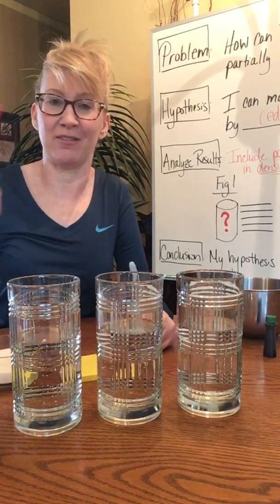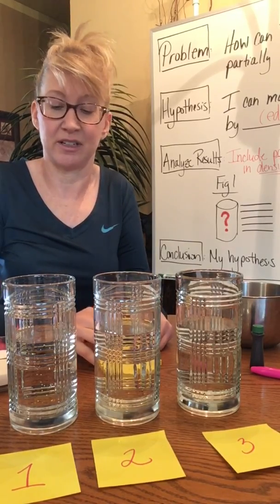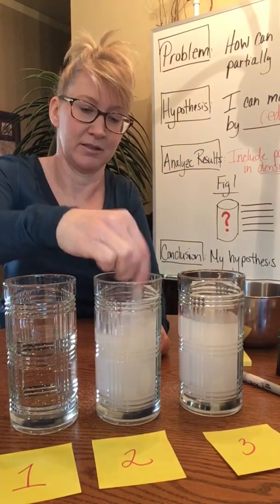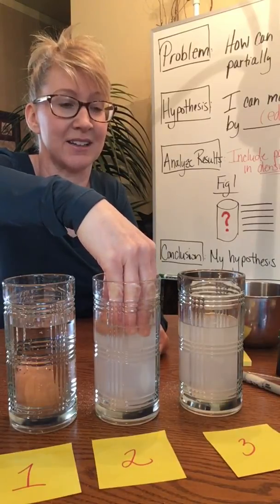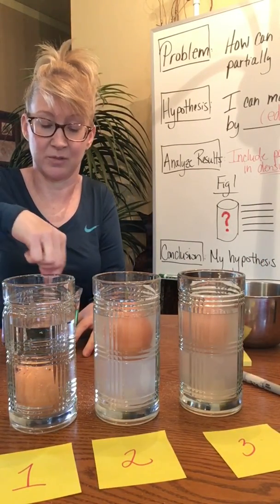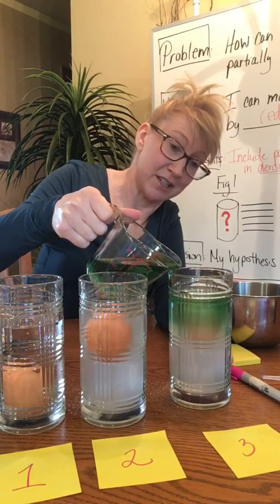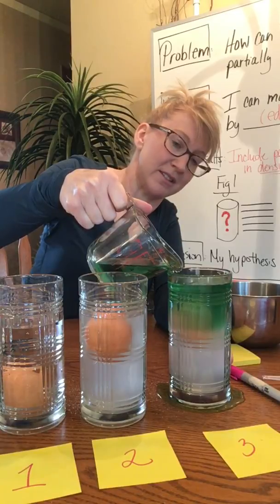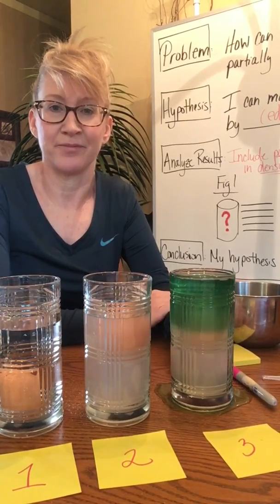Egg Float Experiment